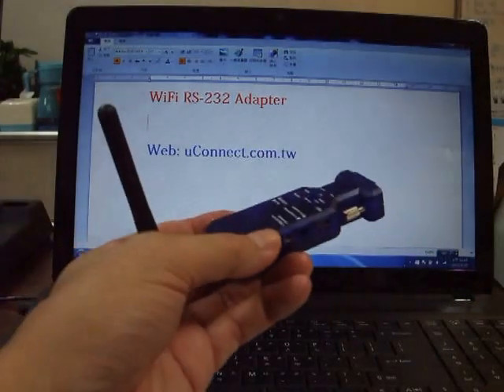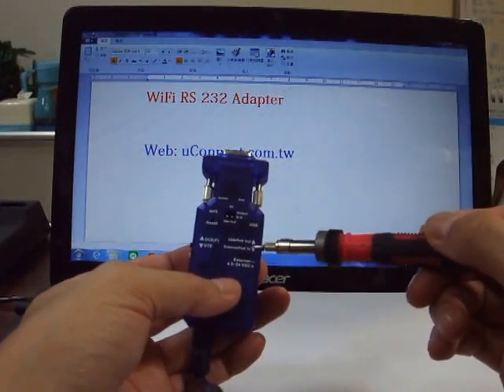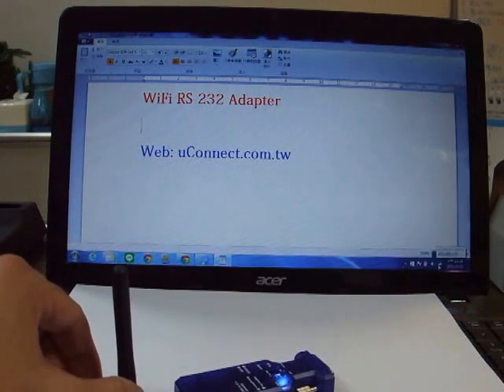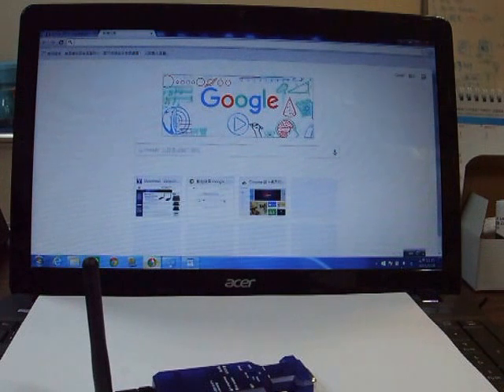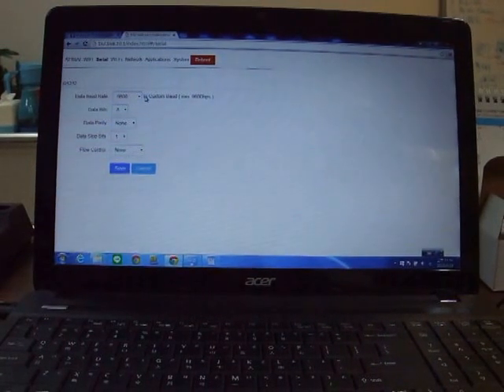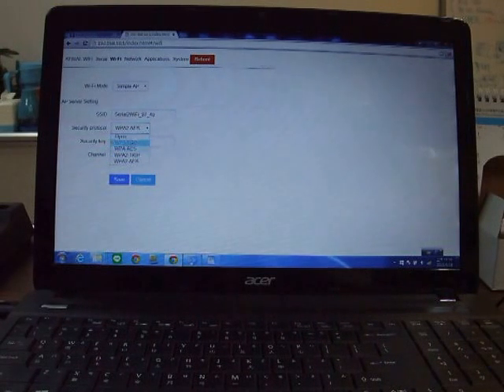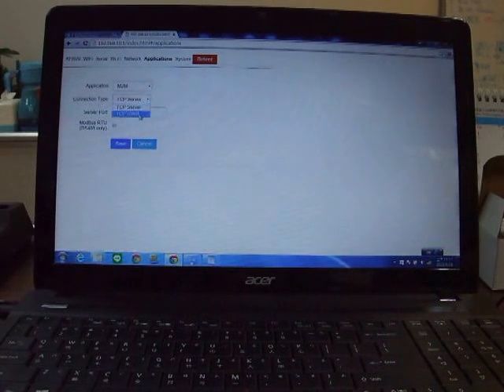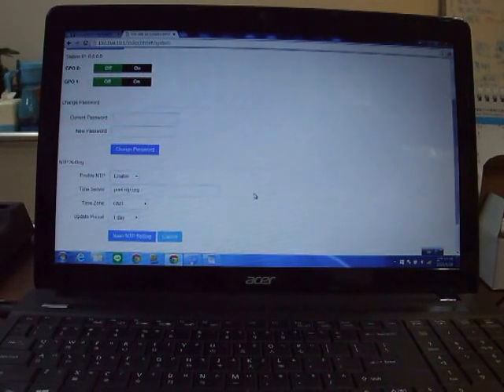IOT-Link: Wifi RS-232 adapter introduction , Model: WA-232C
The WiFi RS-232 adapter converts serial port to TCP/IP.
Applications:
1. Smart home, Building automation
2. Toys, Robots, UVC
3. Health and wellness monitoring
4. Security
5. Industrial automation

Specifications:
1. MCU: ARM 32-bit CortexTM-M3
2. Network standard: 802.11b, 802.11g, 802.11n: single stream
3. Frequency band: 2.4GHz
4. Transmit power:
 +17dBm, 802.11b
 +13dBm, 802.11g
 +11dBm, 802.11n
5. Minimum receiver sensitivity: -80dBm
6. Hardware encryption: WEP, WPA/WPA2
7. Antenna: SMA type 2 dBi dipole by Default
8. 1 TCP Server to 5 TCP Clients Broadcast; Each client will unicast to the server
9. Operational temperature: -40ºC to 85ºC
10. COM Port: 8 Data Bit, 1 Stop bit
11. Baud rate: 9,600~921,600 bps, Raw value: self defined
12. Parity: None, Even, Odd
13. TCP Server and Client, Http Client
14. NTP time mark added with UART data for Internet of Things IOT applications
15. WiFi: AP, Station, Dual AP and Station

Main Features:
TCP Server/Client: 1 to 5 link
Http Client: Support
NTP Server: Support
Data bit: 8
Baud rate: 9,600bps~
Stop bit: 1
Parity: None, Odd, Even
Flow control: CTS, RTS
Support Modbus TCP RTU
Socket: TCP Server and Client, Http client
External SMA type of antenna